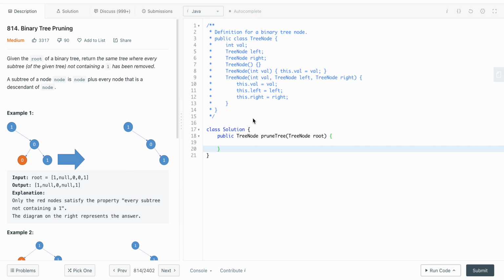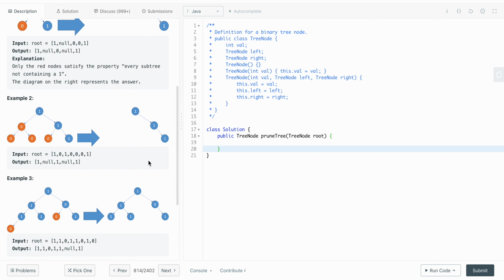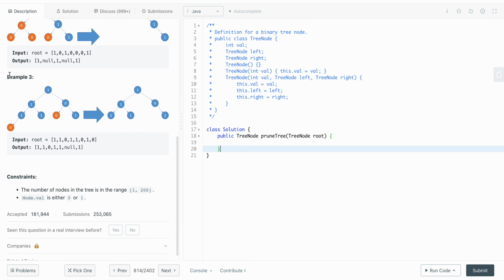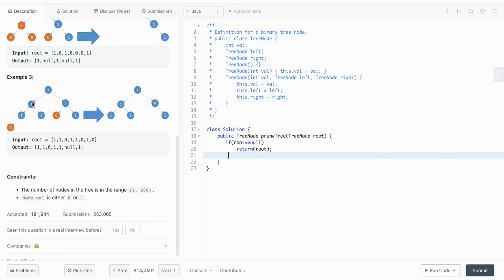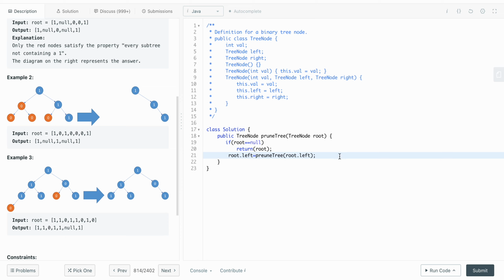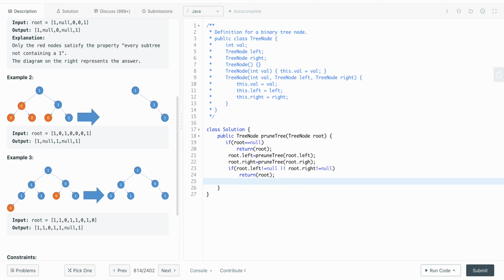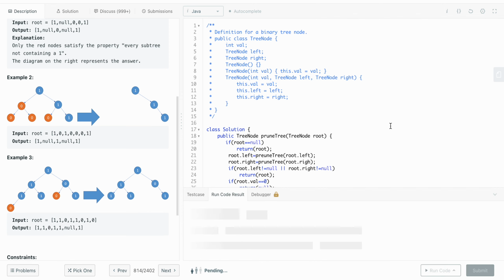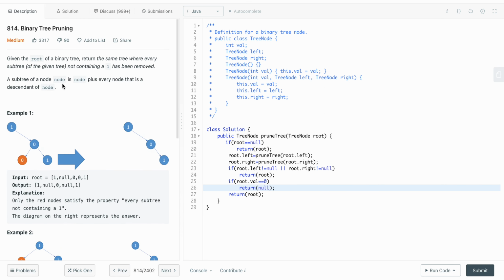Binary Tree Pruning | Java